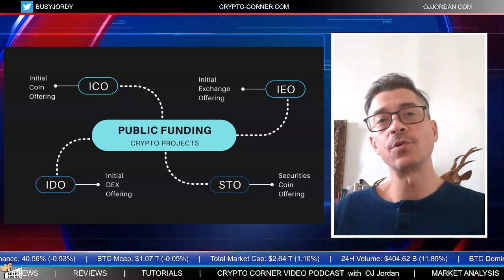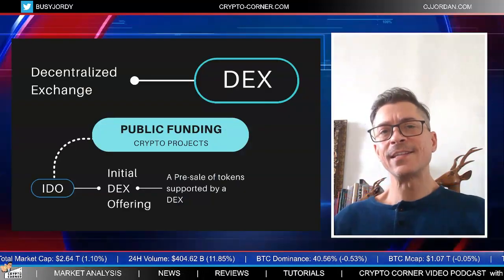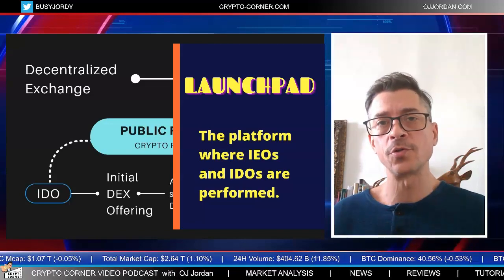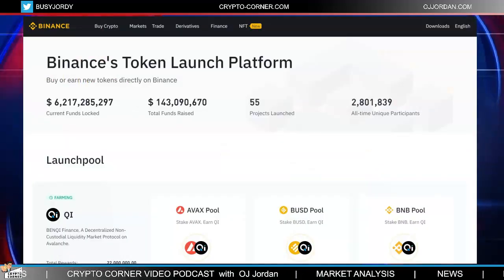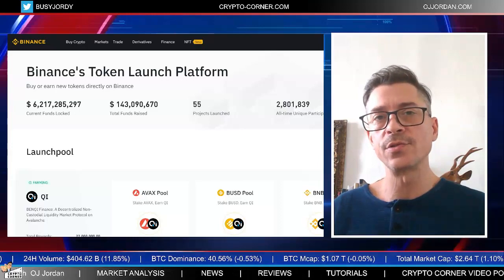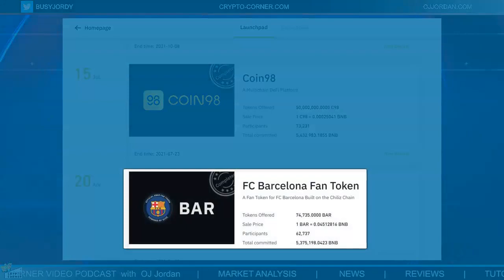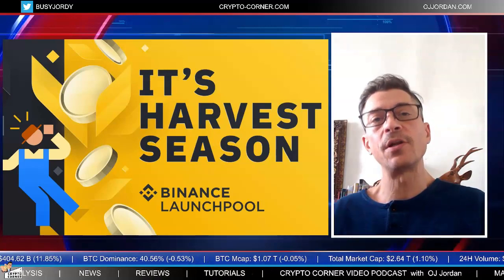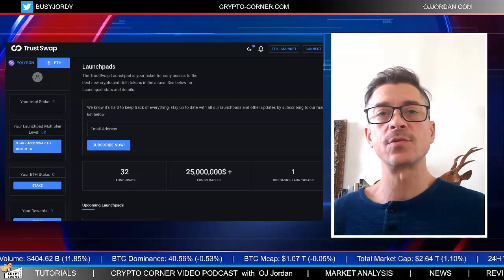Launchpads & Launchpools Making Token Offerings Hot Again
CRYPTO CORNER EPISODE 358
Video Podcast: Market Analysis, News & Reviews
In today's episode I talk about Launchpads and Launchpools:
►What Are Launchpads and Launchpools?
►What's the Difference between the two?
►How Launchpads & Launchpools Work?
►Which Are The Best Launchpads?

📖Crypto Dictionary: "Crypto Jargon A-Z" is the most comprehensive crypto glossary

📖Crypto Guide: "Learn Crypto" is the ultimate beginners guide to cryptocurrencies that helps you avoid the mistakes all newbies make when investing in crypto

✅Make Profits and Earn Interest On Your Crypto with NEXO - earn interest on crypto assets up to 12% APR find out more with this

🏆Aurox - my top charting tool and indicator for finding the right entry and exit points for trading on any of the top exchanges and trading pairs. Give it a try and sign up for free

🏆Token Metrics: the most detailed statistics and analysis for all major cryptocurrencies and price predictions to help you find the right coins to trade and the right time to buy/sell - give it a try and get 10% discount if you choose to upgrade with this

💻Find me on:

Other top crypto content creators: Chico Crypto, Altcoin Buzz, BitBoy Crypto, Ivan On Tech, Tone Vays